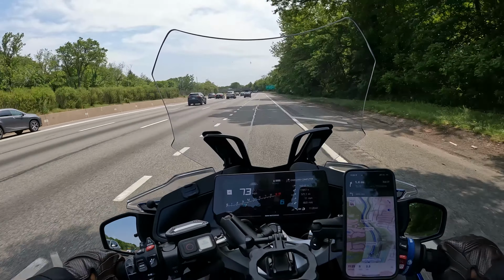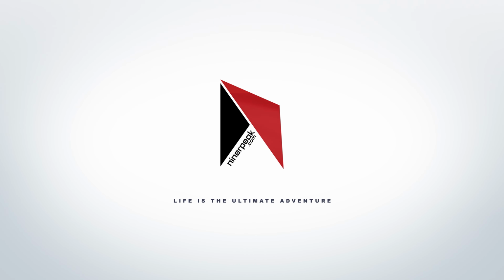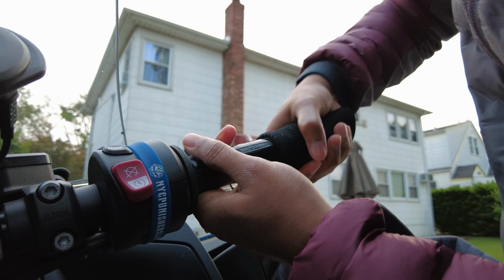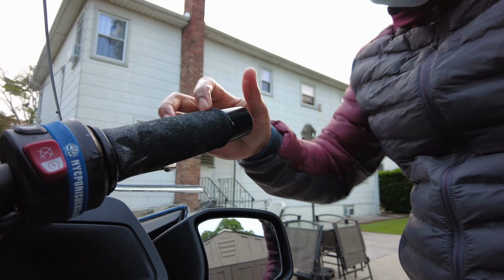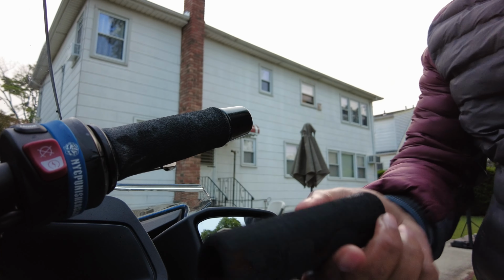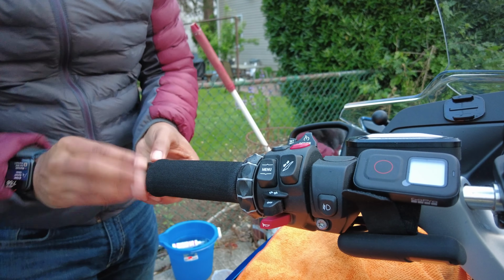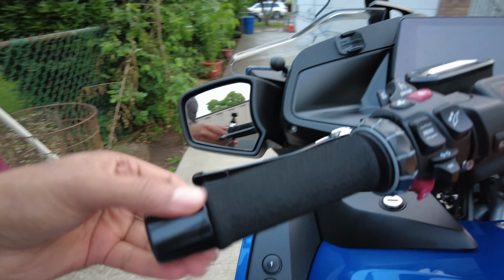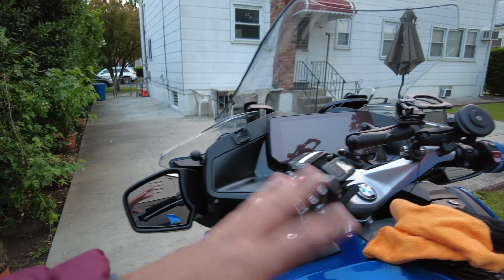Your hands get numb when riding? Do this!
Grip Puppies Standard
Grip Puppies Oversized for Harley and Indian Cruisers

If you are a motorcycle rider, then you know how uncomfortable it can be to feel the vibrations from your bike all the way up to your hands. This is where Grip Puppies come in handy. Grip Puppies are foam covers that you can slide over your motorcycle's handlebars to reduce the amount of vibrations you feel while riding.

Not only do Grip Puppies reduce the amount of vibrations you feel, but they also provide a more comfortable grip. The foam material conforms to the shape of your hands, making it much easier to grip the handlebars for extended periods of time. This is especially important for riders who frequently go on long rides.

Grip Puppies are easy to install and can be used on any motorcycle. Simply slide them over your existing handlebar grips and you're good to go. They are also very affordable and can be purchased at most motorcycle accessory stores.

In conclusion, if you are someone who frequently rides a motorcycle, then Grip Puppies are a must-have accessory. They will help reduce the amount of vibrations you feel while riding and provide a more comfortable grip. So, if you want to make your rides more enjoyable and comfortable, then be sure to give Grip Puppies a try!

00:00 Intro
00:35 Installation
03:27 Benefits